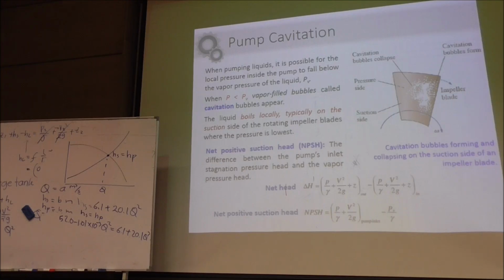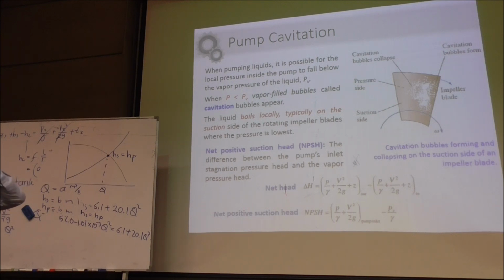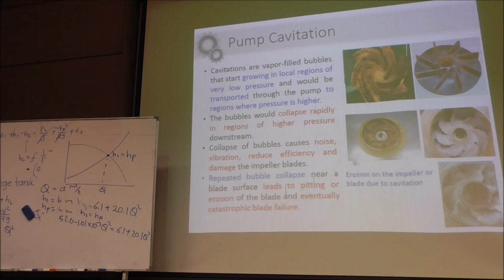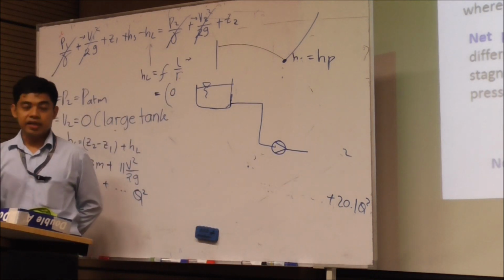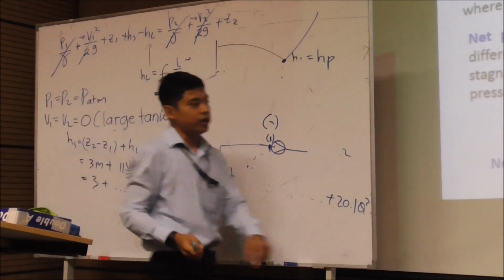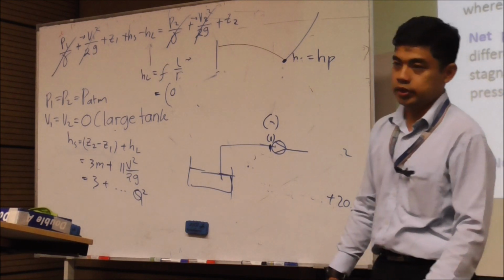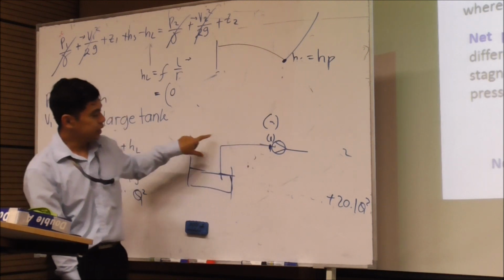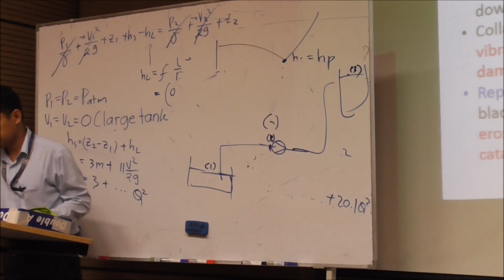Lecture 18 Part 4: Turbomachinery